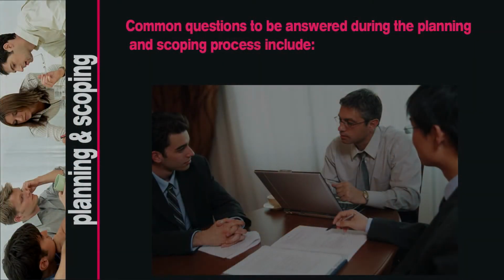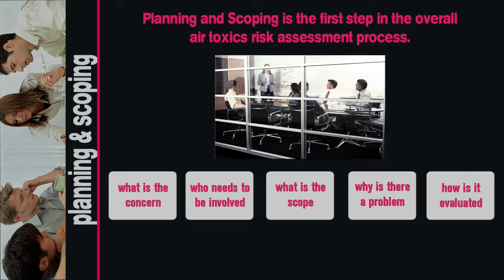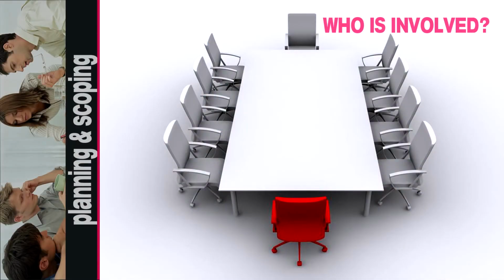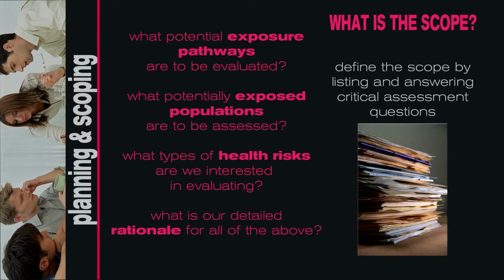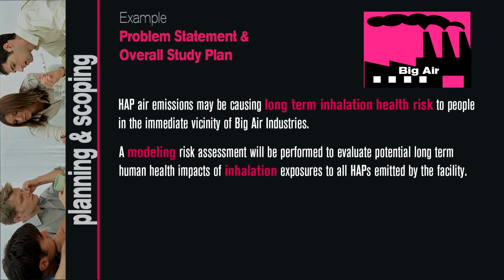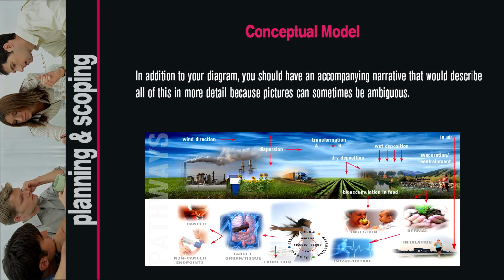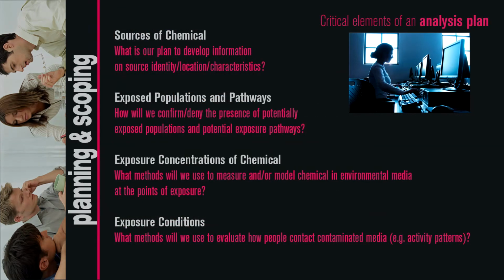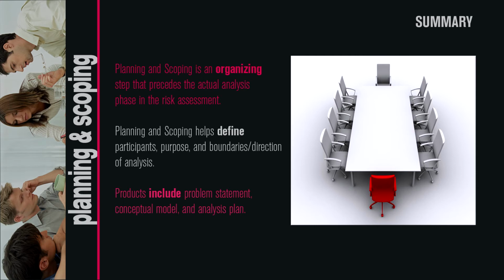SI-400A Risk Assessment Module 4 Planning & Scoping